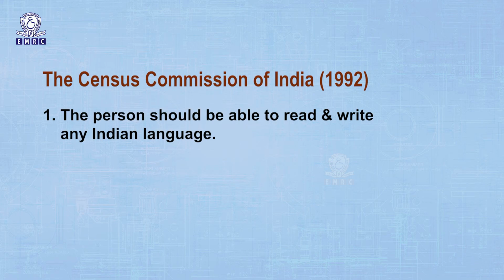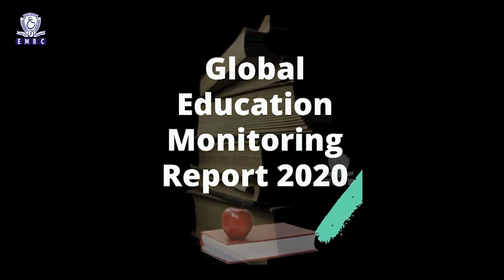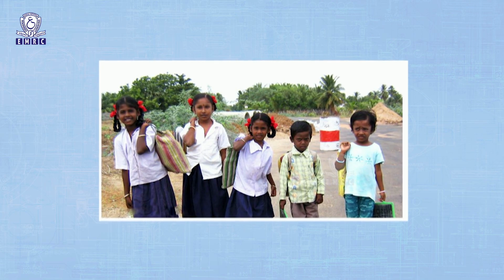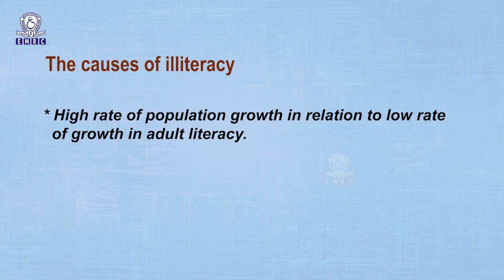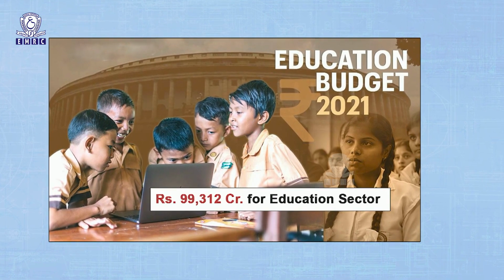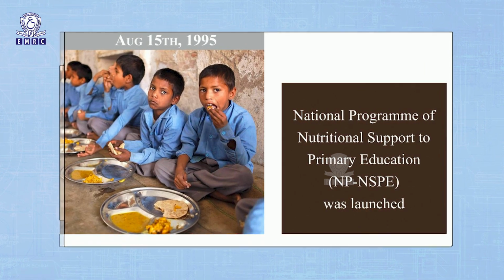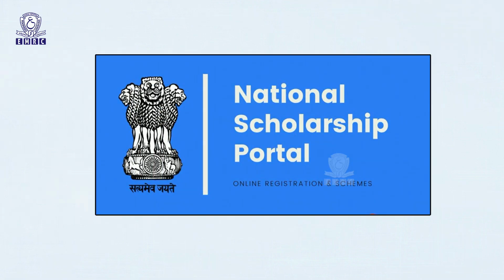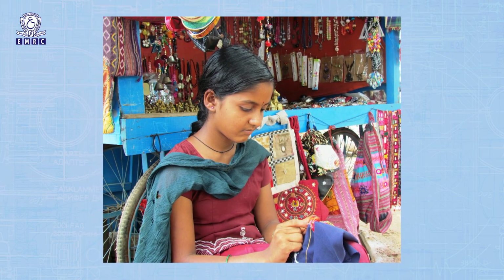Lesson 42 : Illiteracy And Disparities In Indian Education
B.A. Sociology Semester – 2
Module – 9 : Challenges Of Social Transformation In India

According to the UNESCO, “Literacy is the ability to identify, understand, interpret, create, communicate and compute using printed and written materials associated with varying contexts. Literacy involves a continuum of learning in enabling individuals to achieve their goals to develop their knowledge and potential and to participate fully in their community and wider society”. One who can, with understanding, both read and write a short, simple statement in his everyday life, is a literate (UNESCO). In consensus with this definition, the census commission of India (1992) put forth these conditions - a.) The person should be able to read & write any Indian language; b.) He / she should also understand such language; c.) Formal education is NOT a necessary condition. The literacy rate of India in 2020 is 77.7%.As per UNESCO, India will achieve universal literacy by 2060.
ba sociology#semester2# nature of Indian society# dimensions of diversity# gender# caste# social class#religion# ethnicity# linguistic diversity#family types# regional variations# caste#class#gender stratification#features#perspectives#untouchability#colonial policies#integration#autonomy# agrarian class structure# the industrial class structure,the middle classes#The systems of kinship in India#lineage and descent#types of kinship systems#family and marriage#household dimensions of the family#Reformation, the abolition of the transatlantic slave trade# the Civil Rights movement# the feminist movement# green movement## Indian society# Manu# Dumont# Ghurye#education emrc osmaniauniversity voiceosmania emrcosmania environmental poverty causes consequences remedies violence women casteconflict ethnicconflict illiteracy disparities#